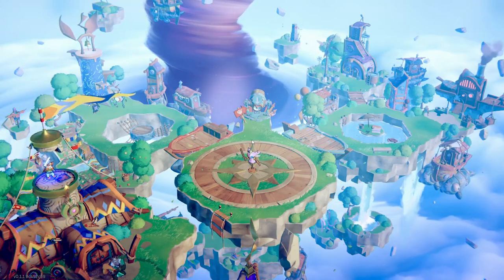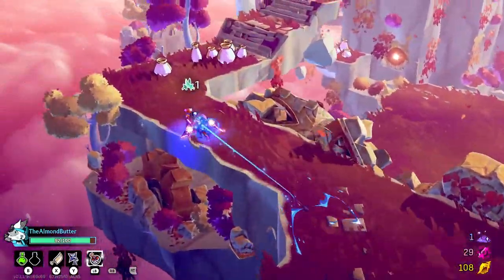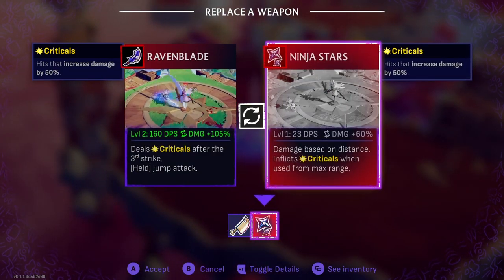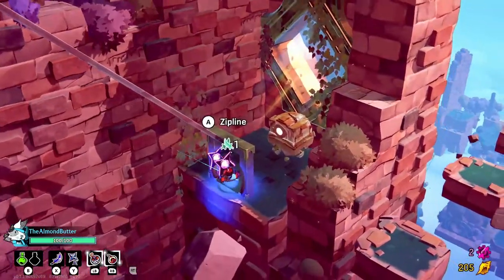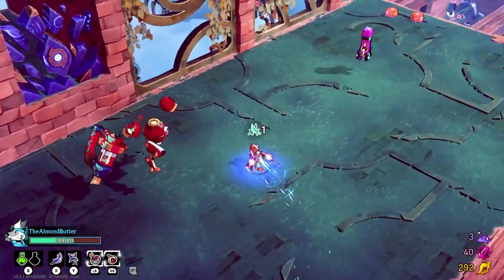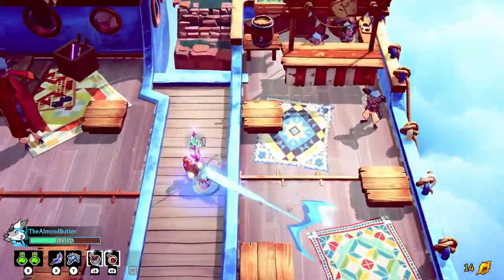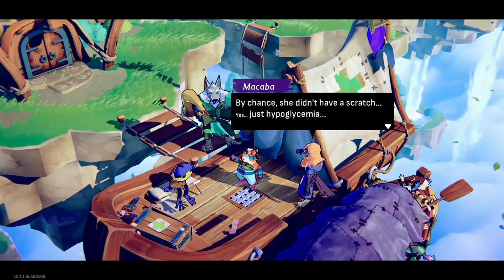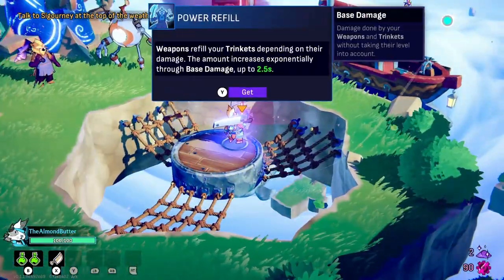Windblown | Early Access | See You in the Vortex!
00:00 Ark hub area
00:44 Golem Gardens
16:09 Factory
33:21 Headbanger
35:02 Ark hub area